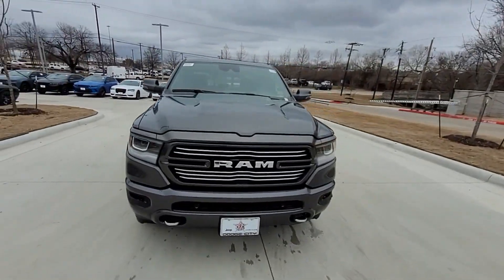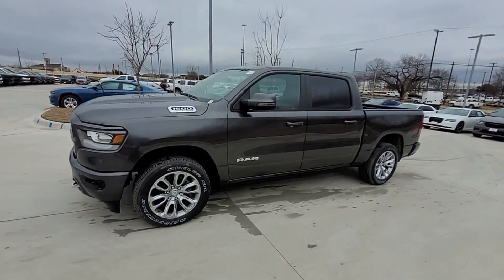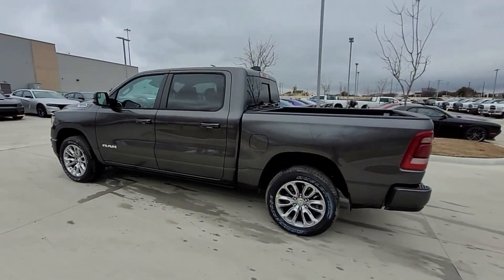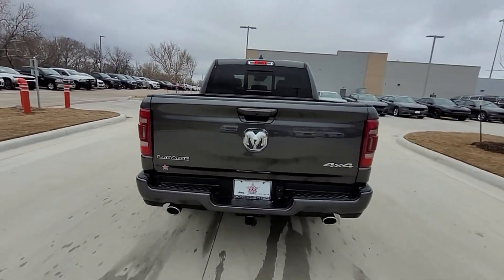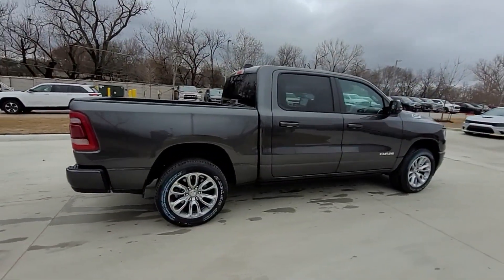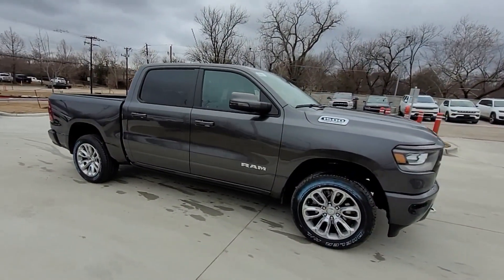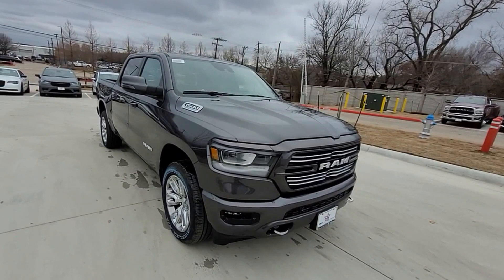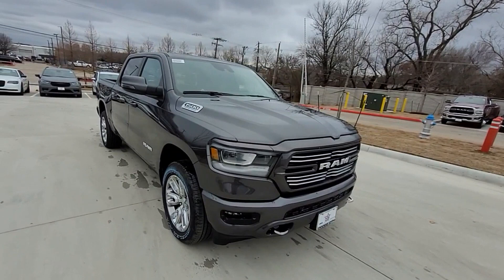New 2024 Ram 1500 Laramie Prosper, Allen, Plano, Denton, Melissa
2024 Ram 1500 Laramie 1C6SRFJT6RN203542 Video